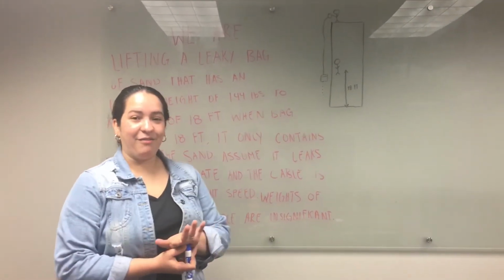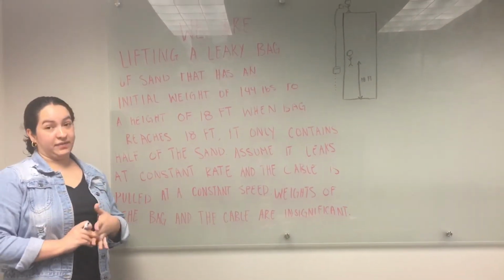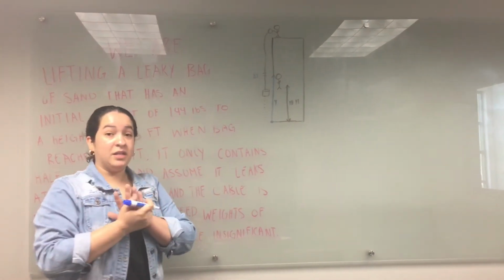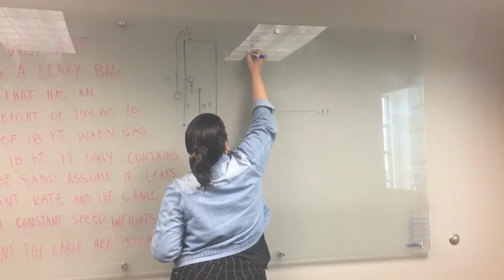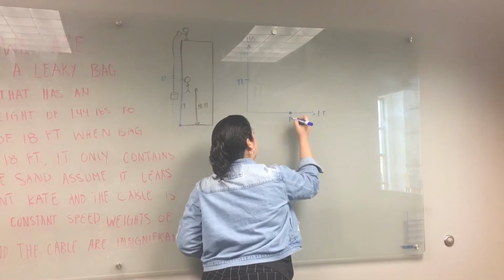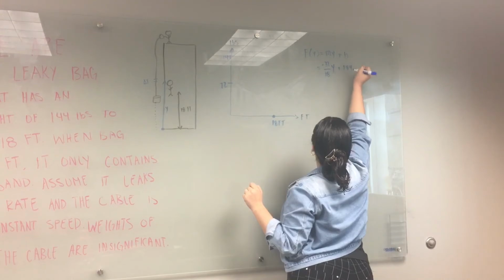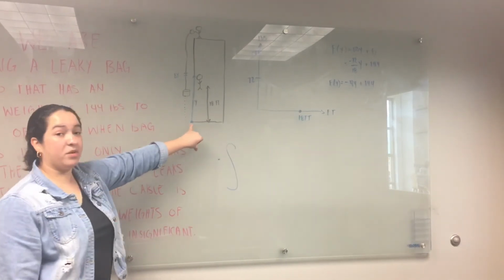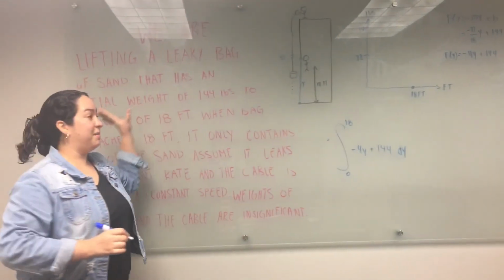Calculus II - Project 2￼: Question 3￼